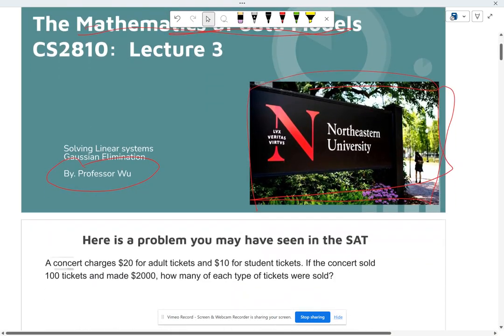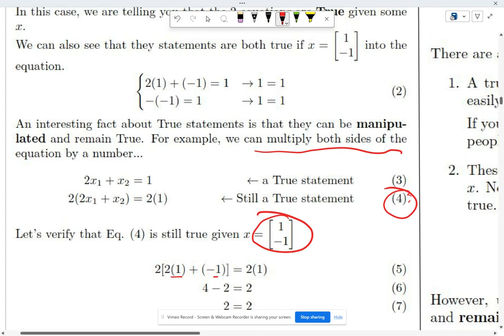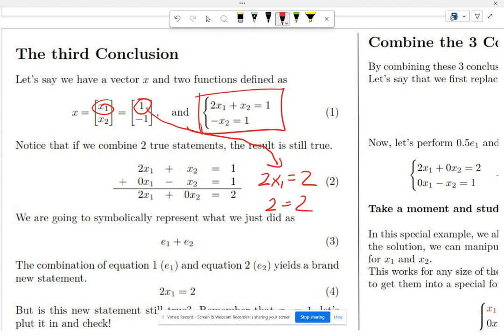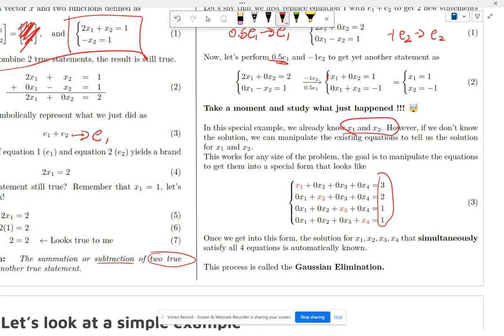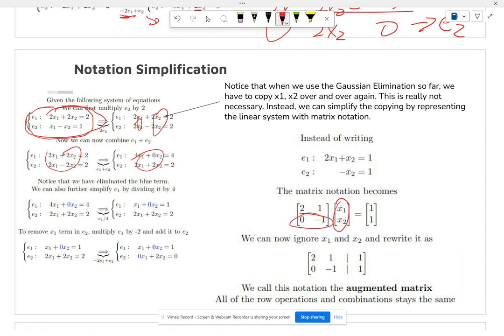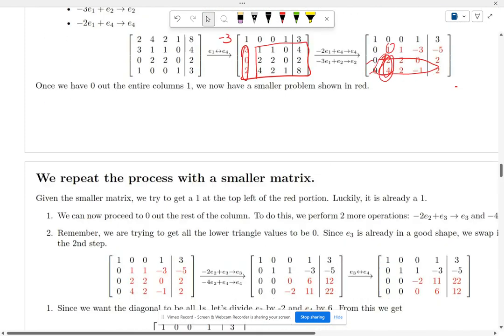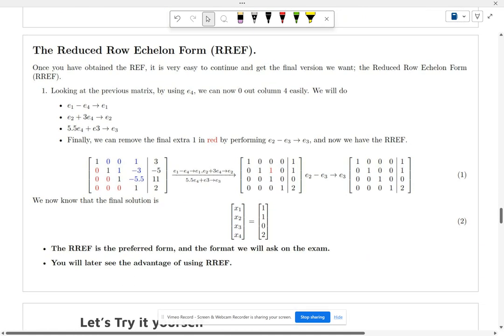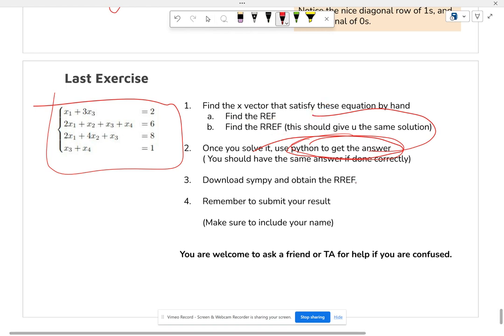Mathematics of Data Models: Lecture 3 (Gaussian Elimination)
Show several word problems that lead to a system of linear equations
Solving 2 equations and 2 unknowns is easy, but what if we have many more variables?
How do you solve a system of linear equations?
Gaussian Elimination
A lot of practice questions